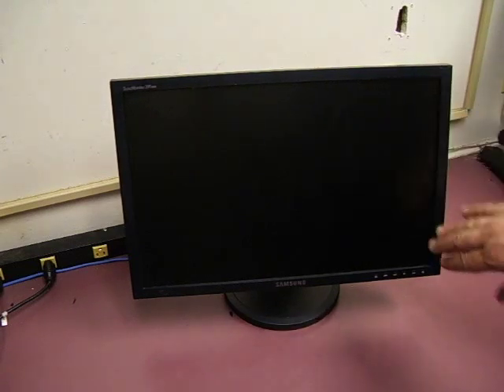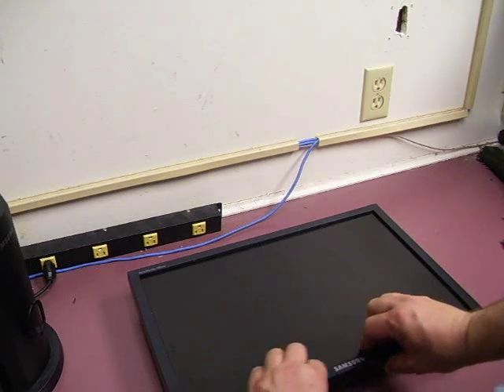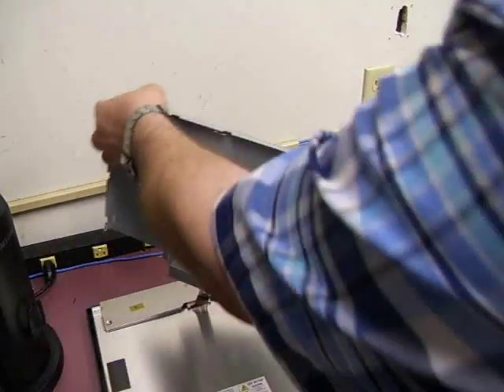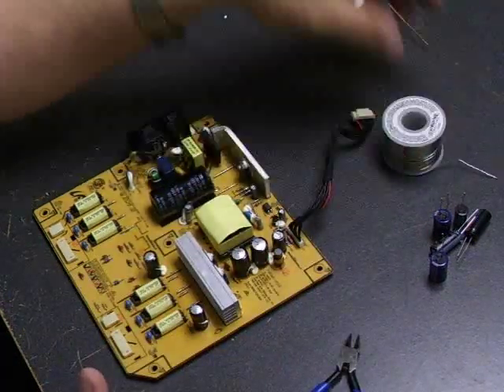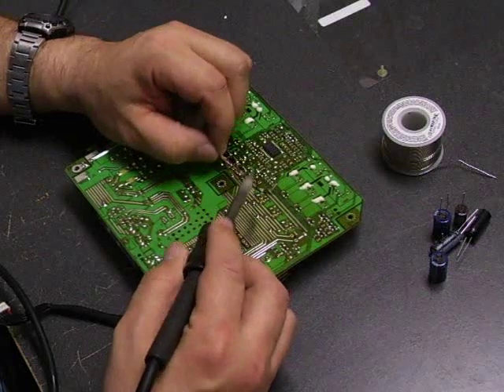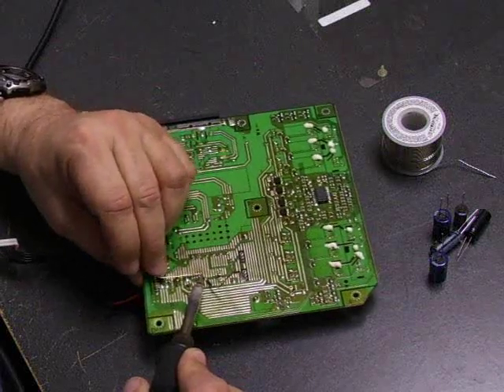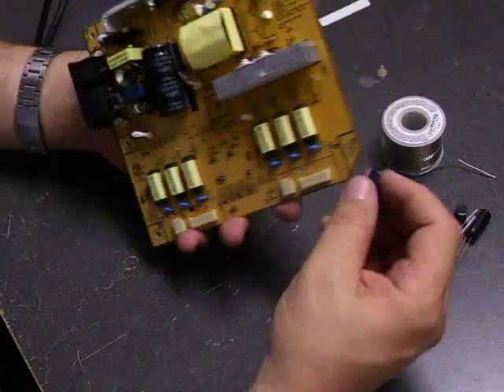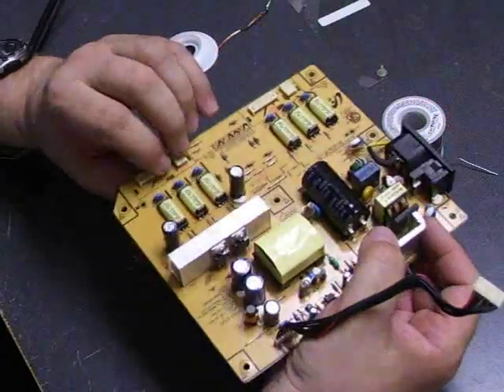Repairing a Samsung 205BW LCD montor with no power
In this video we will show you how to dis-assemble and repair a Samsung 205BW monitor that is having power up issues. This model uses the FSP060-1PI03 power supply board. The capacitor kit for this repair is available